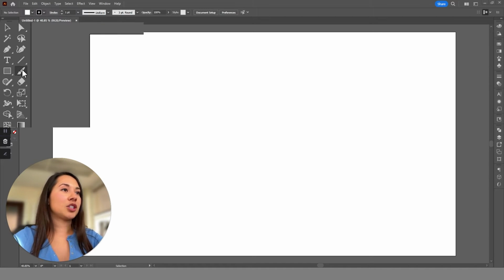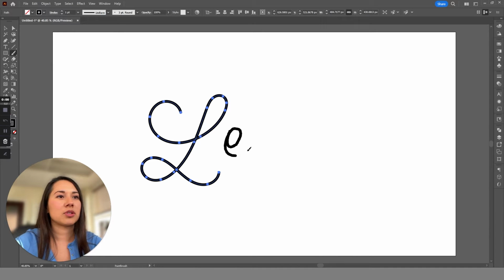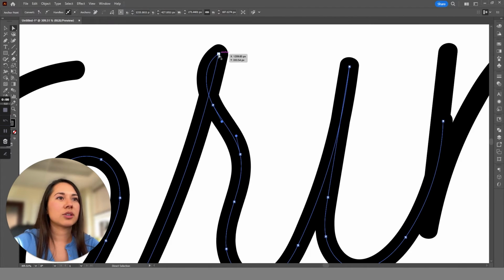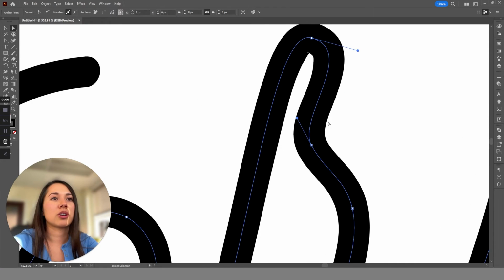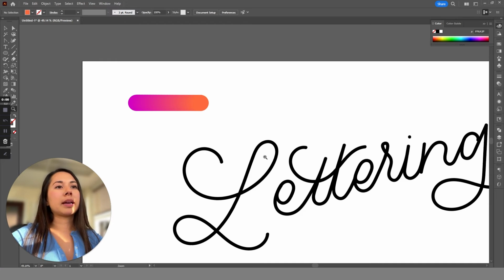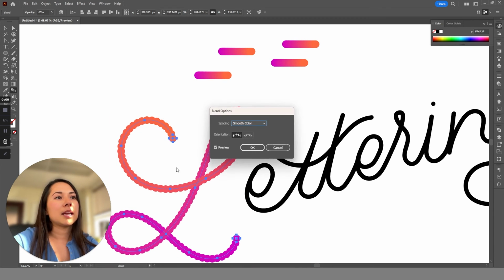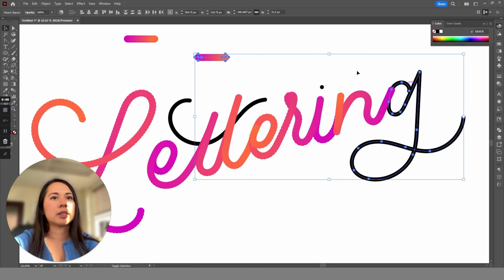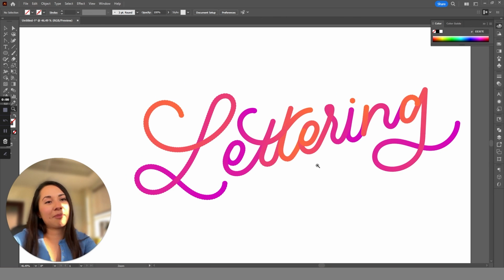How to Create Lettering with a Gradient Path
✨New @adobe illustrator tutorial 🙌🏼 Let’s make a Gradient 3D text effect!

👉🏼What you need is to create some cool lettering using just a stroke! This is the path you will replace with your gradient ☺️